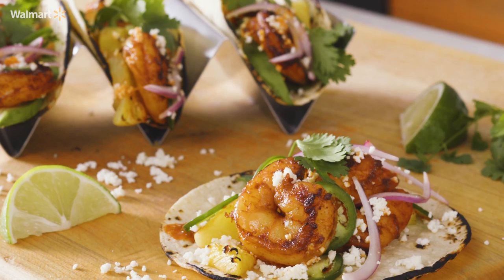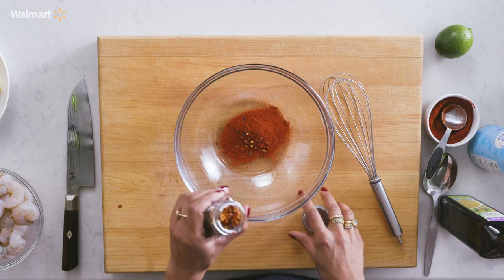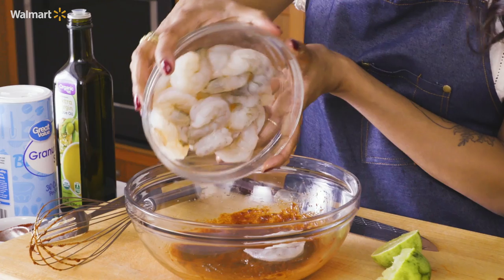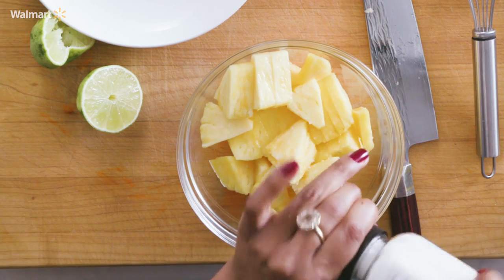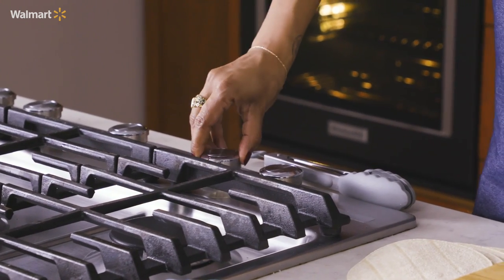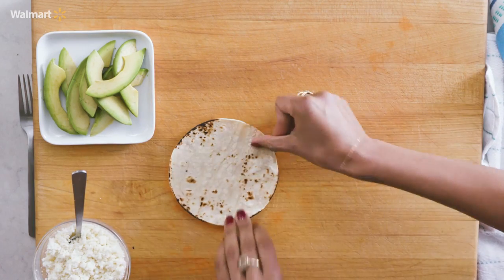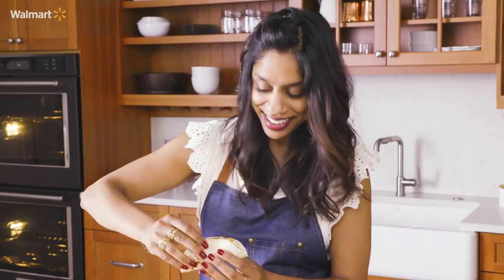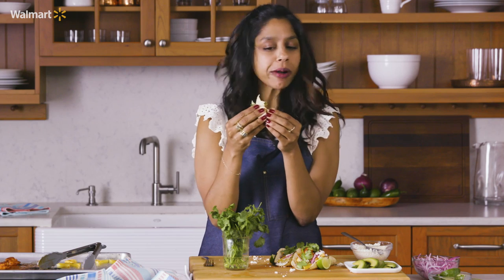One Pan Shrimp Tacos | Chow Down with Walmart ​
These shrimp tacos taste amazing—sweet, salty, & smoky. You know what’s even better? They’re all cooked in one pan in under 20 minutes. With the craziness of back to school time, these quick, easy, & customizable tacos are your go to!

Ingredients:
1.5 lbs large shrimp, peeled & deveined
2 cups fresh pineapple, sliced into wedges
2 Tbsp. chipotle powder
2 tsp. sugar
2 tsp. salt (divided)
2 limes
2 Tbsp. olive oil
1/4 tsp. red pepper flakes, optional
10-12 white corn tortillas

Garnish:
1 small red onion, sliced thin
1 avocado, sliced
1 jalapeño, thinly sliced
1 cup crumbled cotija cheese
Lime wedges
Cilantro sprigs

Instructions:
1. Preheat the broiler in your oven & position an oven rack on the level below. Line a sheet tray with aluminum foil.

2. In a bowl, combine chipotle powder, sugar, 1.5 teaspoon salt, red pepper flakes, & olive oil. Add in zest from one lime & juice from half a lime, & whisk. Add shrimp to marinade & toss to coat evenly.

3. Add 1/2 teaspoon of salt to pineapple & mix.

4. Coat sheet tray with cooking spray. Add marinated shrimp to the left half of the sheet tray, leaving space for the pineapple on the right. Spread salted pineapple evenly on the other half of the tray.

5. Place back under the broiler for 5-6 minutes, or until shrimp is cooked through & pineapple caramelized.

6. On a medium-high flame, toast corn tortillas & fold inside a cloth napkin to keep warm.

7. Build tacos with shrimp & pineapple. Garnish with sliced avocado, sliced red onion, thinly sliced jalapeño, cotija cheese, cilantro sprigs, hot sauce, & a squeeze of lime.